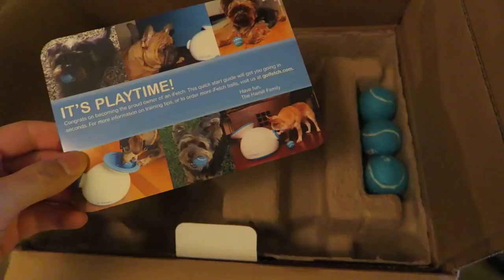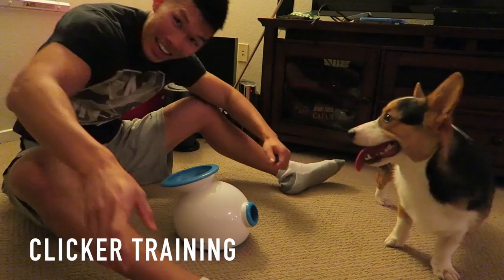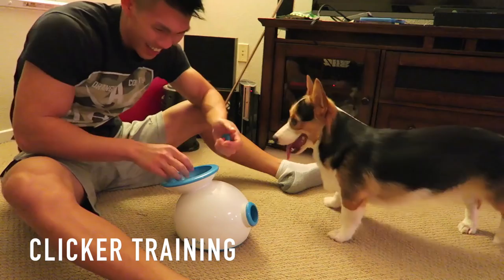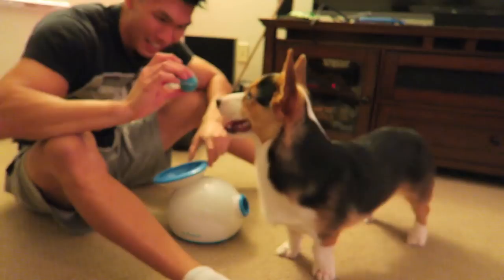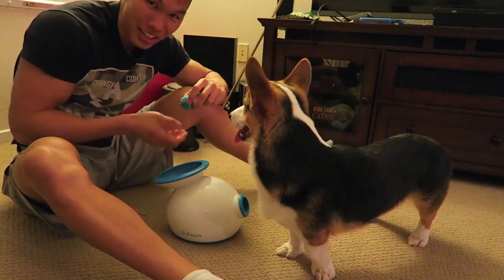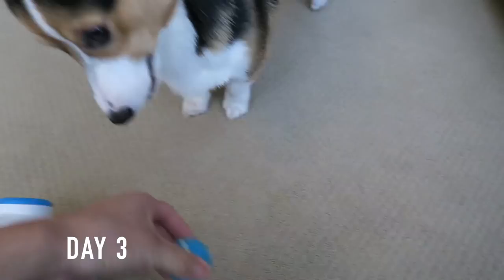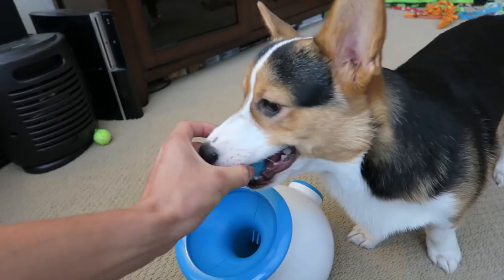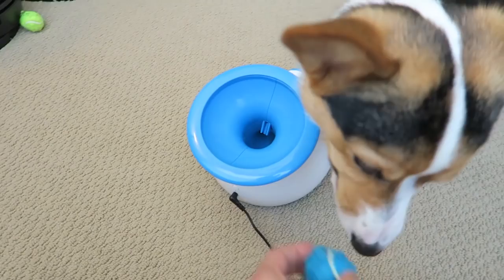Corgi Learns to use iFETCH Ball Launcher - BEST DOG TOY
iFetch Ball Launcher is Gatsby the Corgi's Favorite Dog Toy. Watch as I train him how to use the automatic ball launcher and how he masters it! The toy keeps him busy for hours every day! Gatsby Reviews the iFetch.